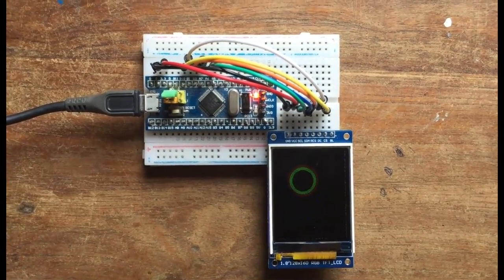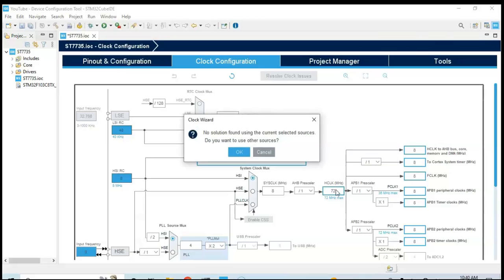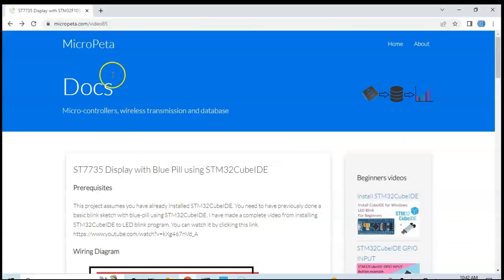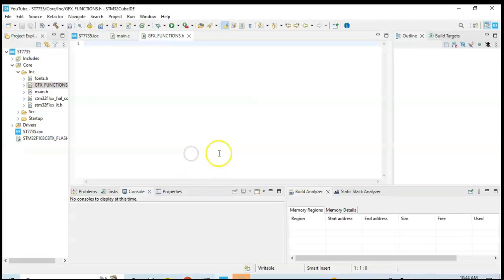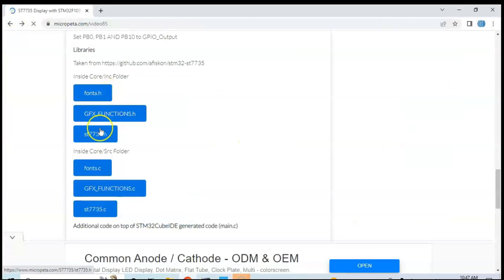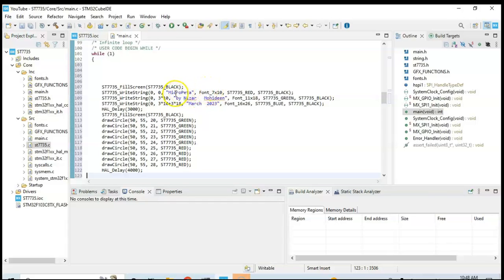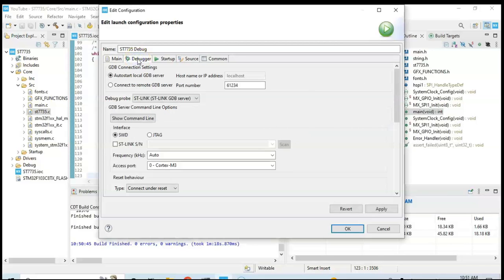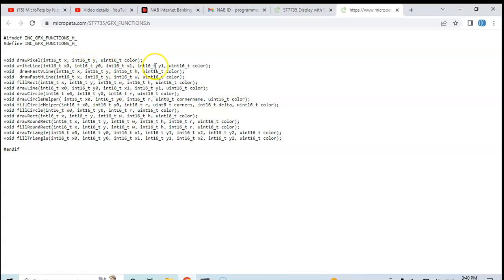85. STM32CubeIDE ST7735 Display with STM32F103C8T6